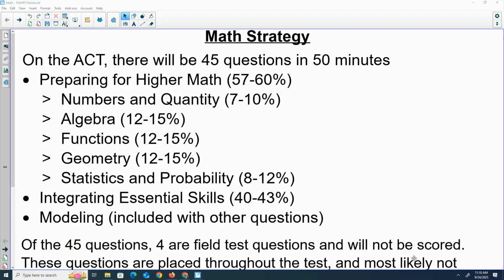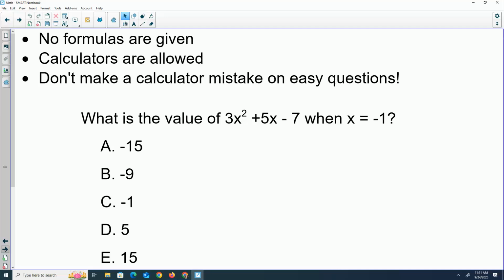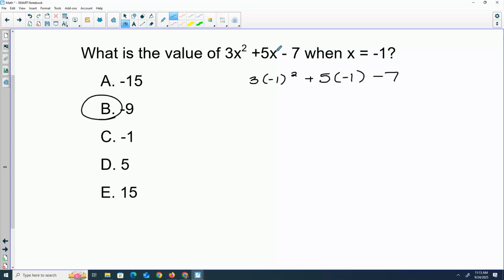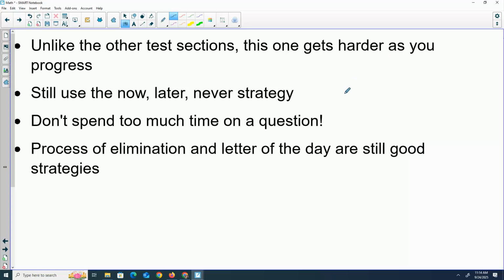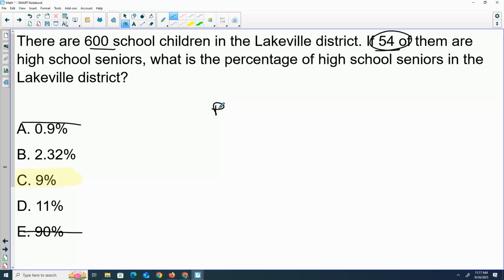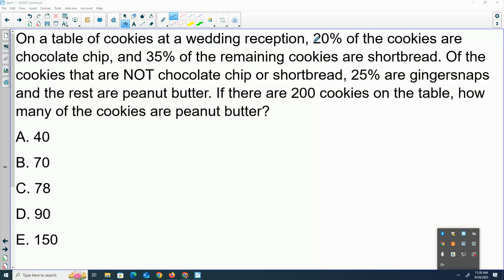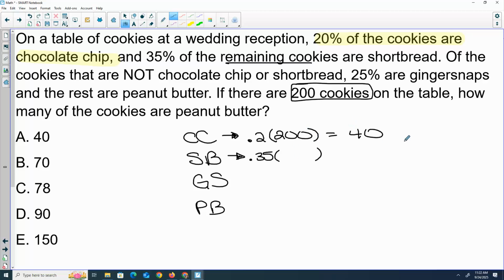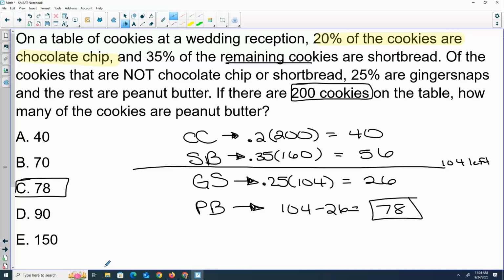Math Strategy Sept 24